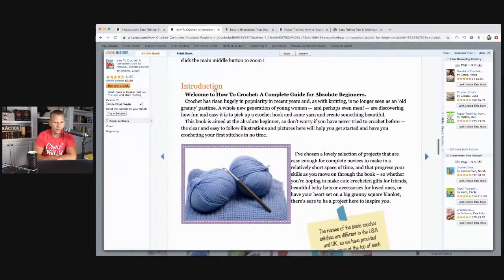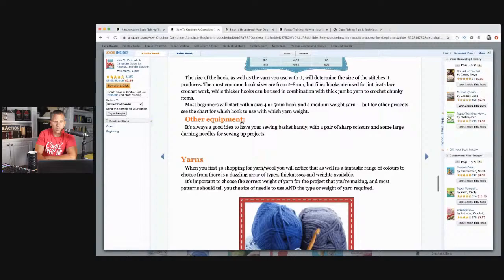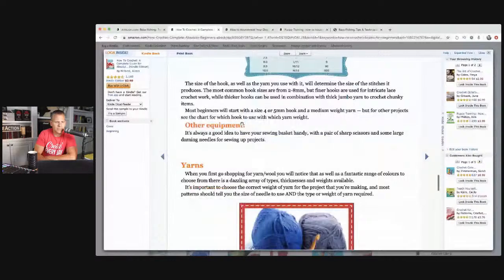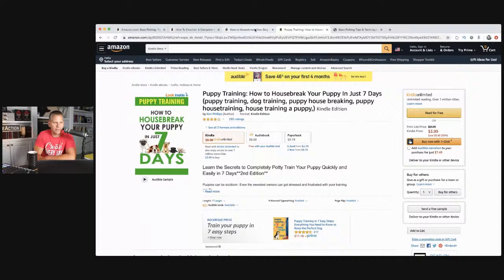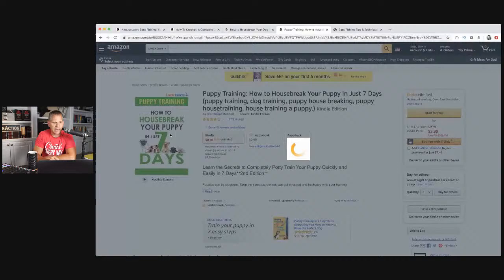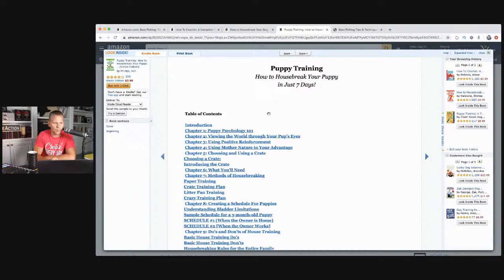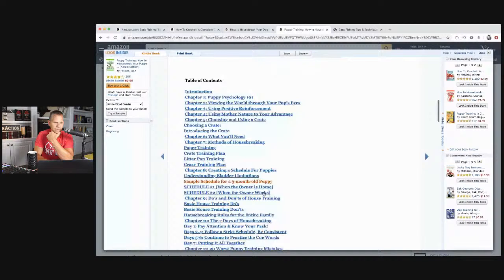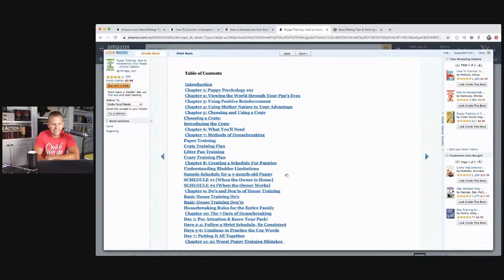DISCOVER Hidden CONTENT That People Pay For (Endless IDEAS)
COFFEE TALK #84 - DISCOVER Hidden CONTENT That People Pay For (Endless IDEAS)

📒 Live Stream Gear Used:
Rode Procaster Broadcast Dynamic Vocal Microphone
Rode RODECaster Pro Podcast Production Studio
Moukey MMs-2 Adjustable Desk Mic Stand
AmazonBasics XLR Male to Female Microphone Cable
AmazonBasics XLR Male to Female Microphone Cable - 6 Feet
Kamerar D-Fuse Medium LED Light Panel Softbox
Sony a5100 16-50mm Interchangeable Lens Camera
Sigma 16mm f/1.4 DC DN Contemporary Lens
 Zoom H1n Portable Recorder
YOUSHARES Zoom H1n & H1 Recorder Foam Windscreen
Elgato Cam Link 4K
USB C Hub, 6 in 1 Aluminum Type C Hub Adapter
New Apple MacBook Pro
BlueRigger Micro HDMI to HDMI Cable
AC-PW20 USB Power Kit

NEED HELP Building YOUR ONLINE BRAND?

1.  FREE Brand Growth Validation Checklist 🎯 Learn how to identify a profitable niche and build out a brand online that has multiple traffic and revenue streams!

2. (Video) The four stages of creating a profitable online brand with success and tips for speeding up your growth! The PACE Method

3. 📕 Get a copy my book “The Take Action Effect” and unlock your true potential to create your ultimate FREEDOM.